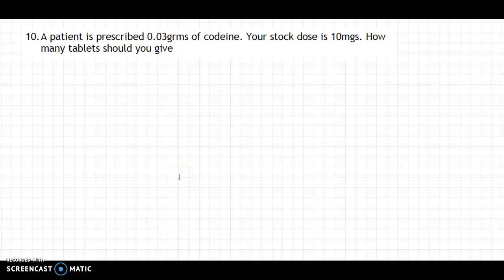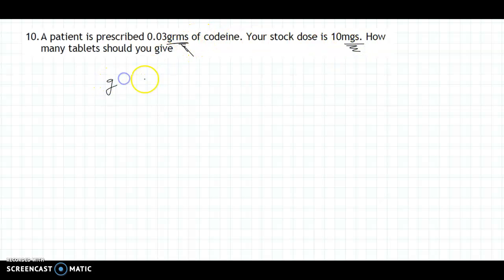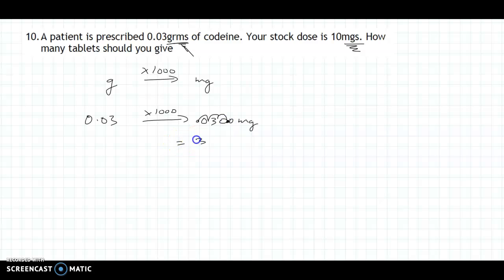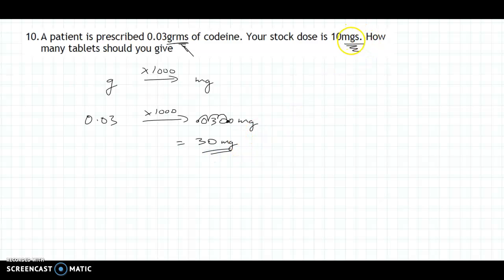Q10 Drug Calc Practice Year 2 General Nursing LYIT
A patient is prescribed 0.03grms of codeine. Your stock dose is 10mgs. How many tablets should you give